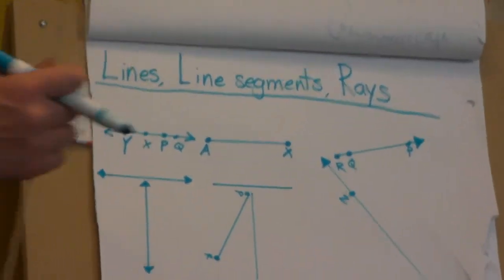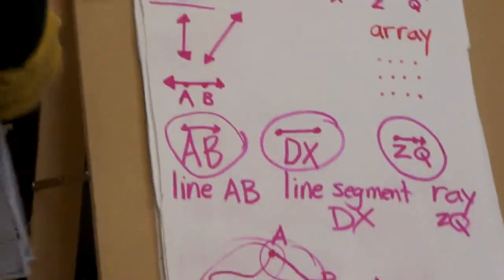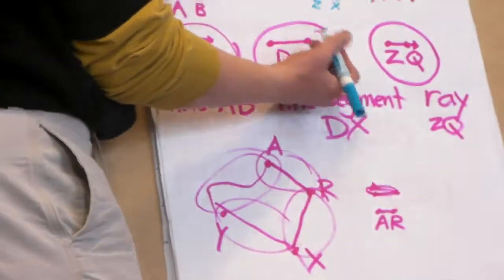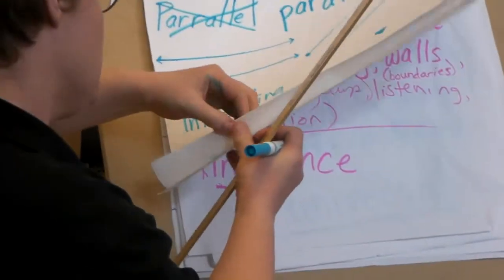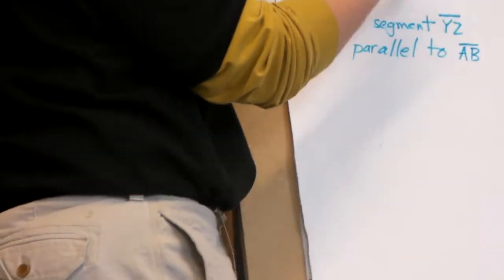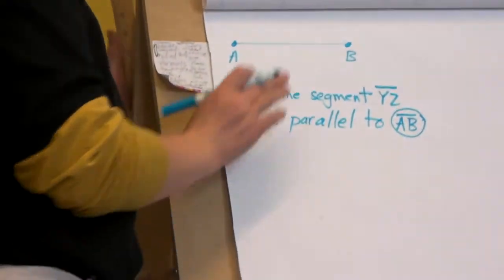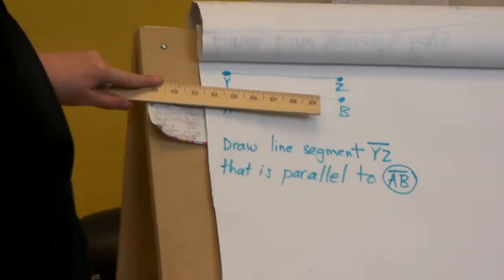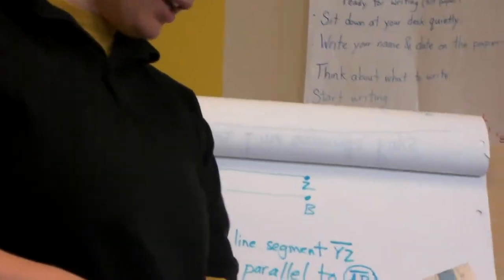Lines, Line segments, Rays: Parallel & Intersecting IV - February 16, 2012